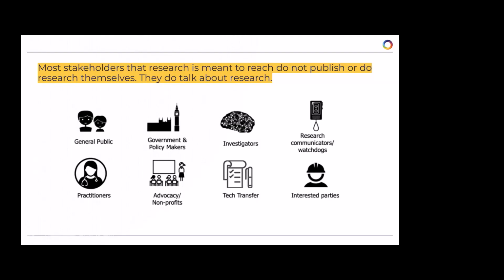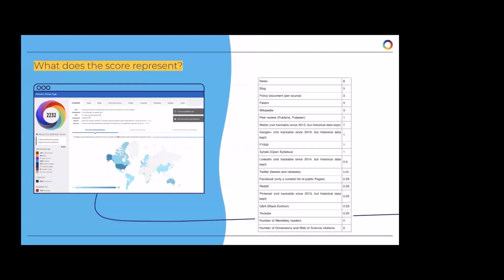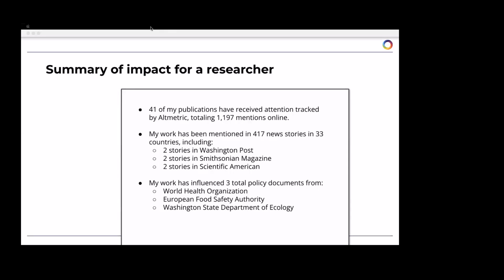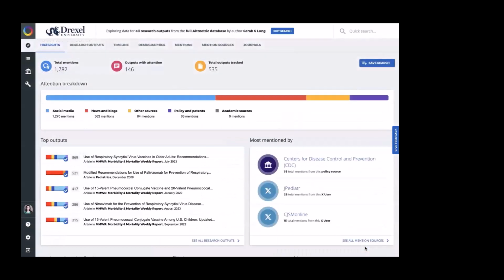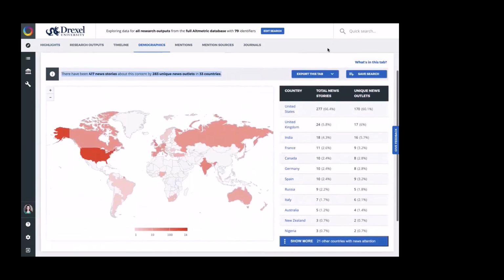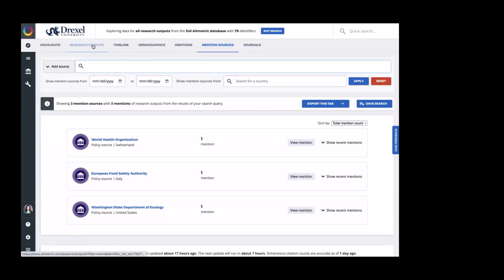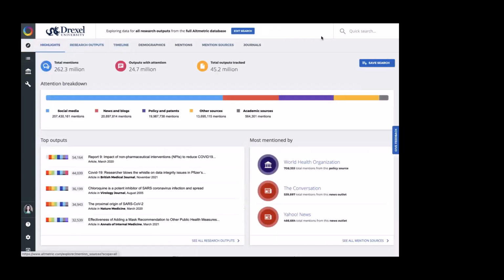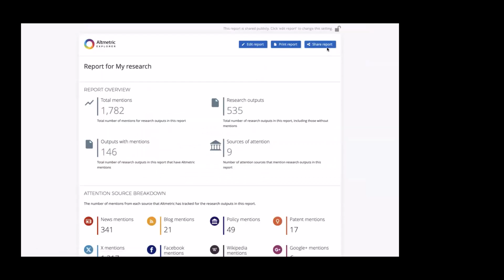Introduction to Altmetric for Faculty & Researchers (11.7.2023)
Have you ever wondered where your research is being mentioned in the news, social media, policy, patents, and beyond? In this session, you’ll learn how you can use Altmetric Explorer to examine the broad reach of your research. We’ll cover the basics, but also introduce how you can write impact statements about your research for CVs, grant applications, and more.

Audience: This session is intended for individual faculty and researchers.

Presenter: Patty Smith, Product specialist for Altmetric and Dimensions